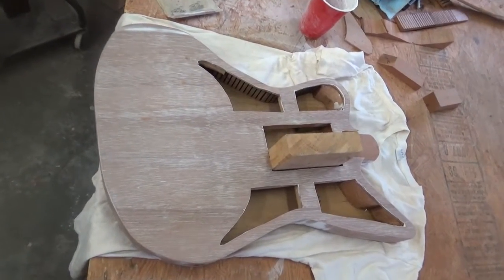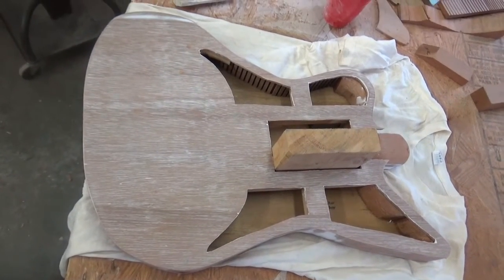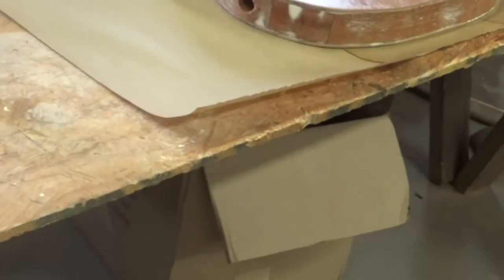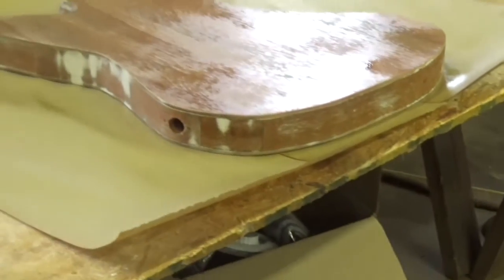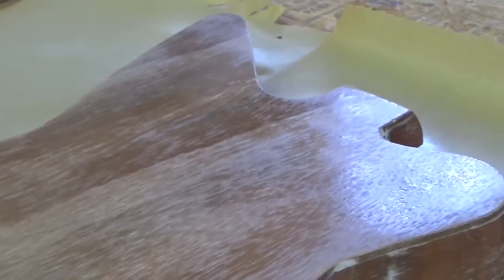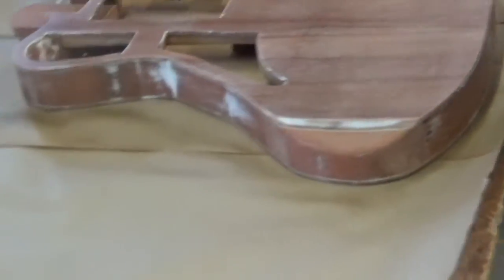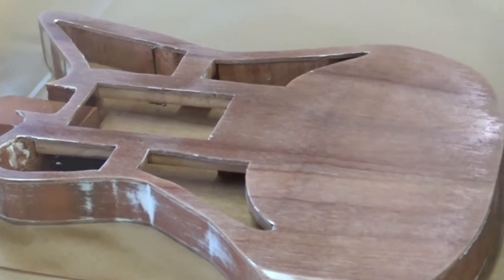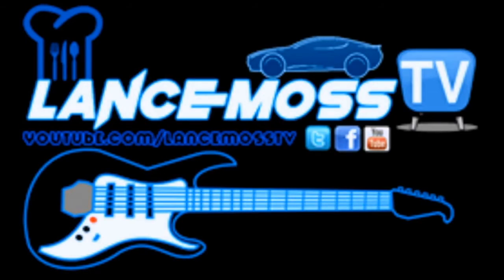offset hollow body build pt 14 spraying primer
i show yall how we sprayed the primer